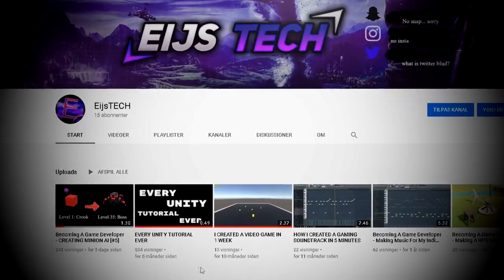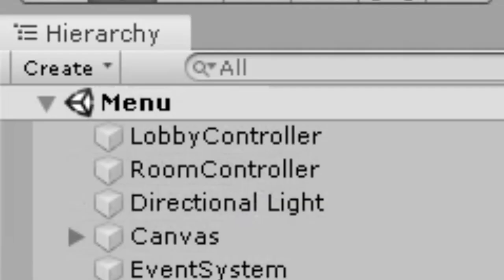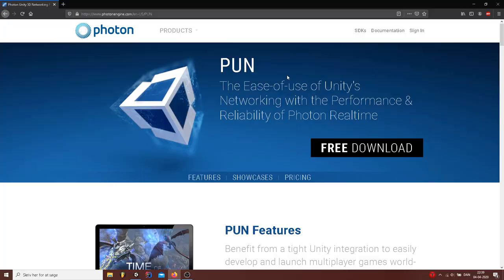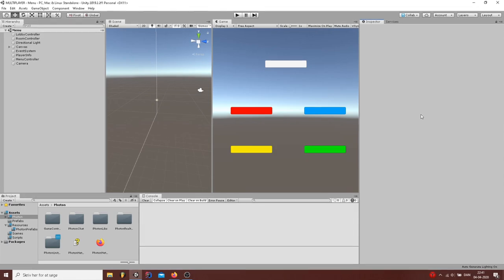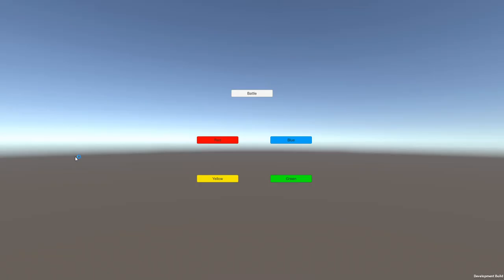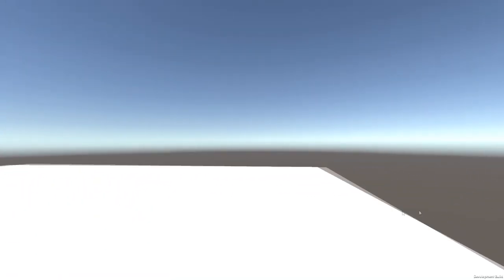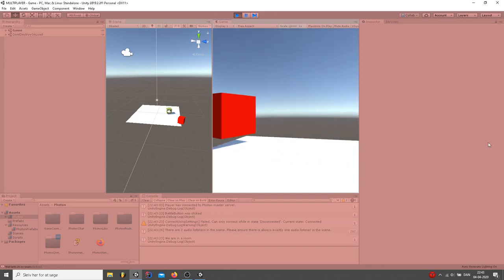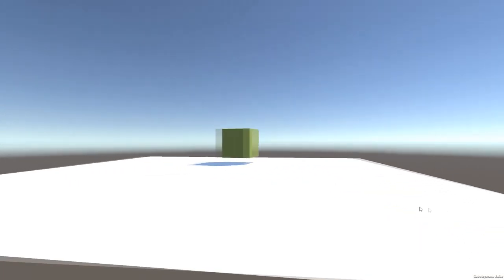Becoming A Game Developer - Creating a MULTIPLAYER GAME In UNITY [#6]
Join The team ► shorturl.at/qCP23